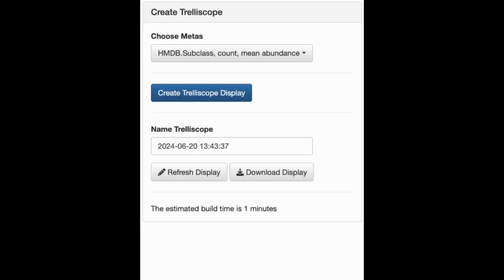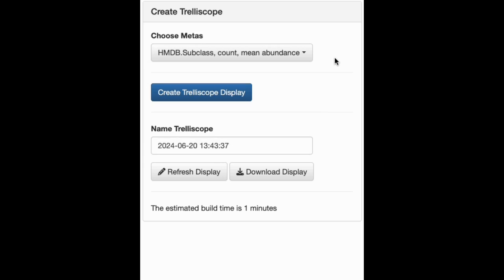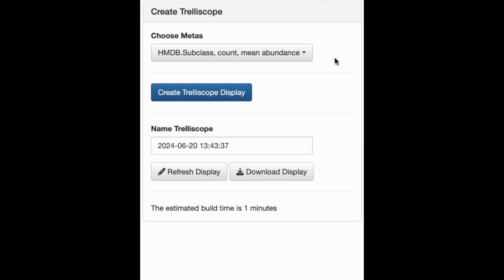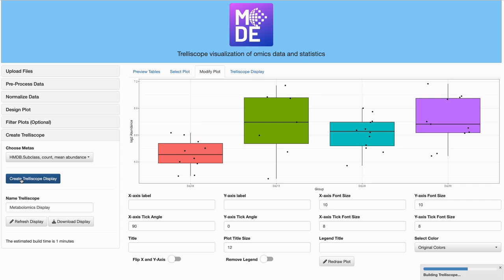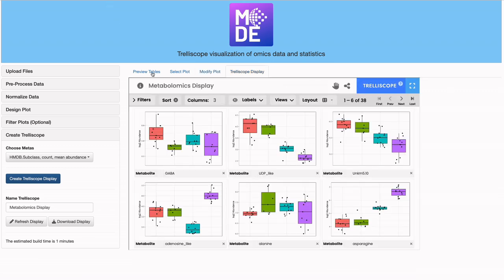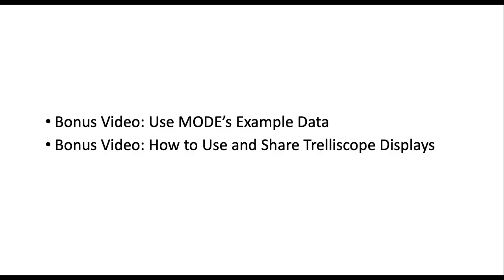MODE Tutorial: Create the Trelliscope Display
0:00 Introduction
0:21 Select Metas
0:58 Build Time Check
1:08 Name & Build Display
1:28 Refresh & Download Display